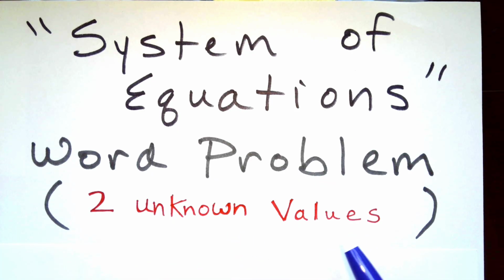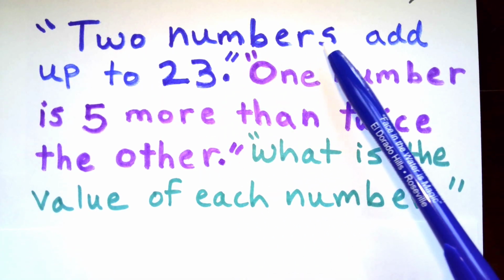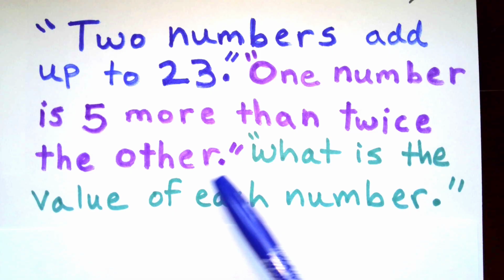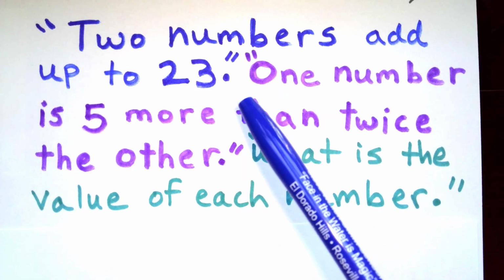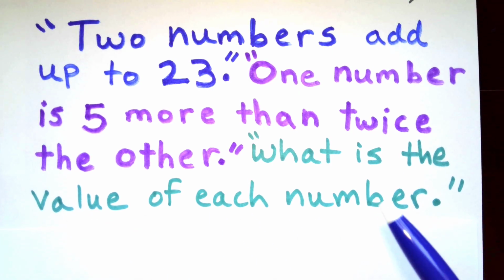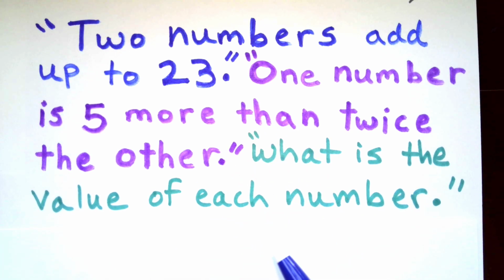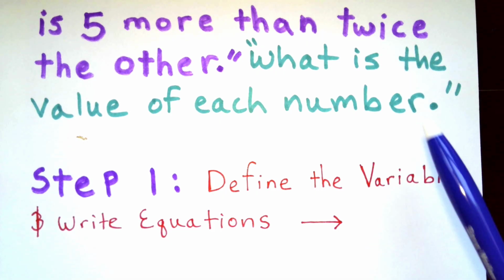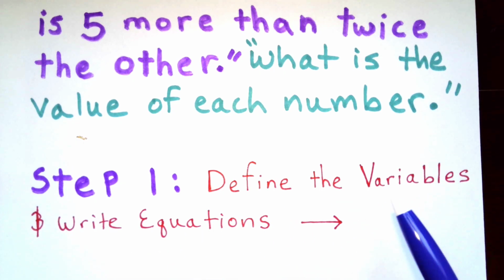Part 33 "System of Equations" WORD Problem Video #1 = Introduction & Reasoning & Organizing Facts